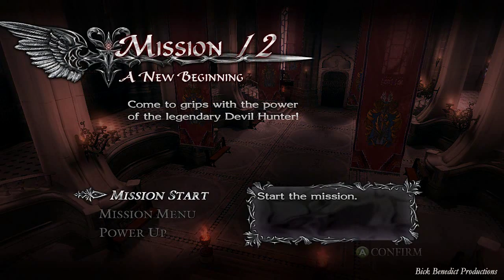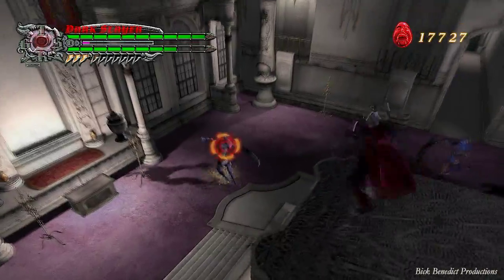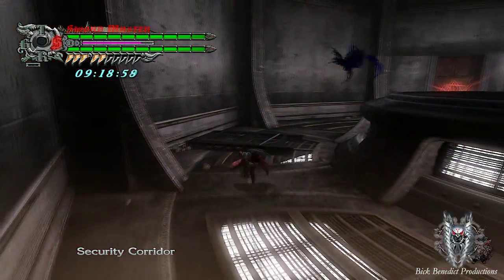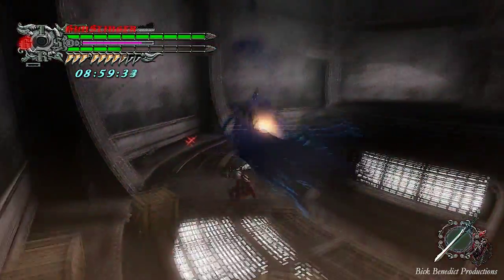Devil May Cry 4 (PC) | Dante Must Die Difficulty Guide | Mission 12 "A New Beginning"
VIDEO DESCRIPTION
Devil May Cry 4 played on Dante Must Die difficulty!  Dante Must Die (Very Hard) diffficulty is the hardest mode available for play and is unlockable after clearing Devil Hunter (Normal) and Son of Sparda (Hard) difficulties.  What defines this difficulty is that the enemies have the ability to "Devil Trigger," which they do at timed intervals in a fight.  A "Devil Triggered" enemy is represented visually by a purple aura that surrounds the enemy.  Also of note is that this is the PC version, which has more options than its console counterparts.  Turbo mode is one such option available on this version, but it only slightly speeds up the action and isn't very noticeable.  I hope that this guide helps every player in the gaming community who is struggling with this tough game.  With practice, all of its challenges can be overcome.  I also hope that you clear Dante Must Die difficulty, but more importantly, I hope that you enjoy the guide!  So please...enjoy!